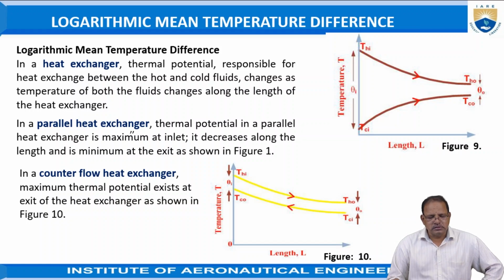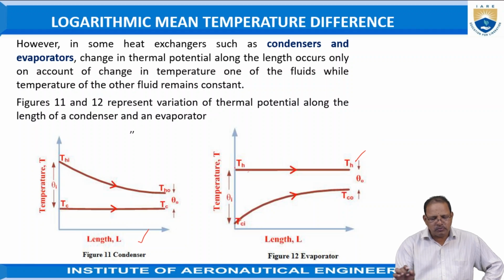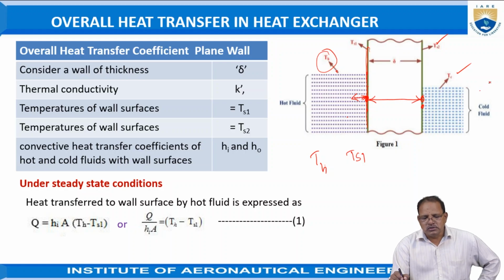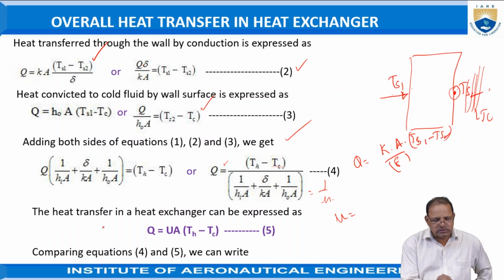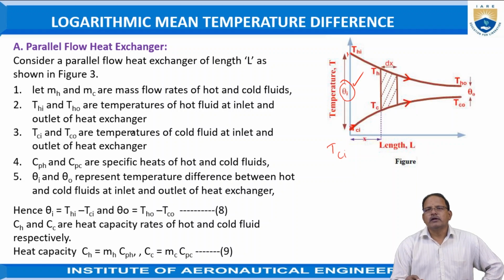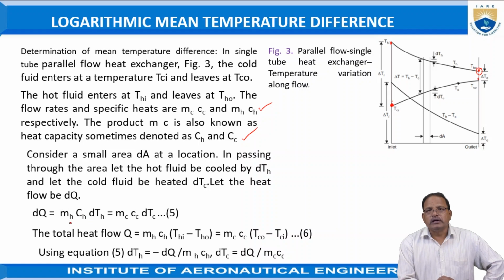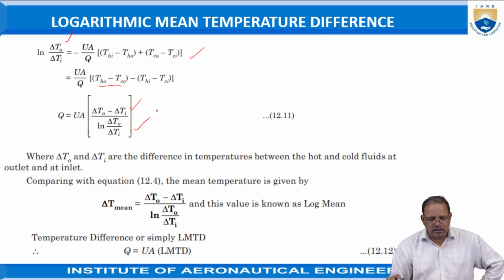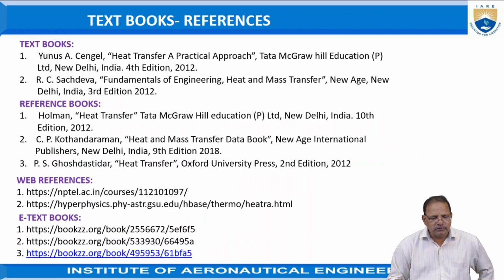Concepts of LMTD and NTU Methods by Dr. D Govardhan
Concepts of LMTD and NTU Methods by Dr. D Govardhan | IARE

Telangana, India.